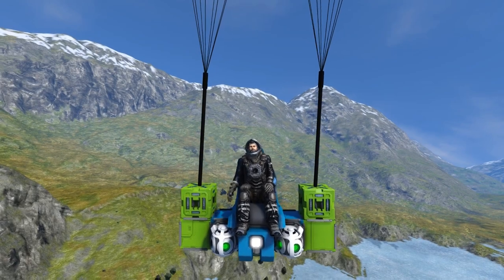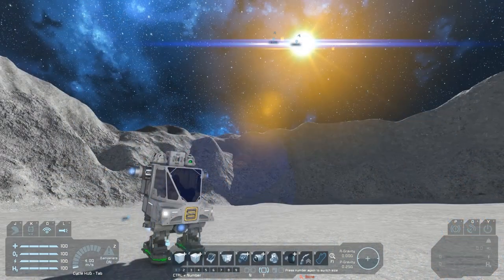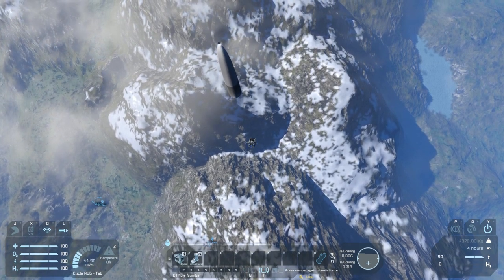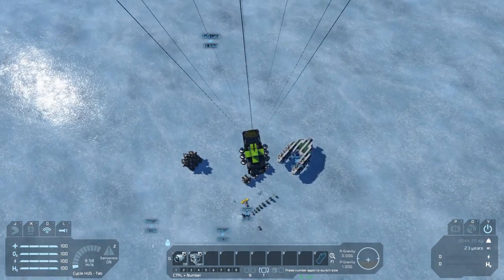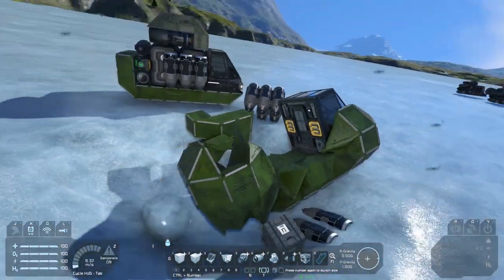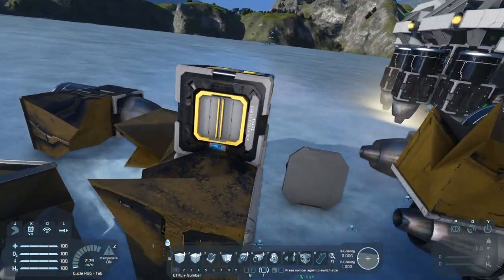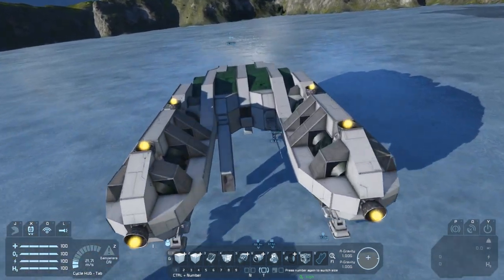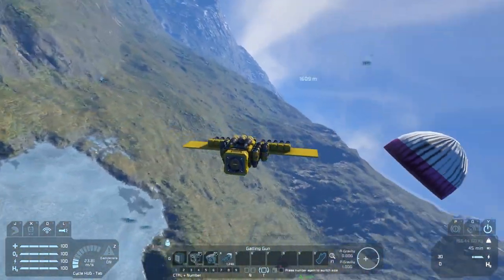Space Engineers Tutorial: Parachute Practice (tips, testing and tutorials for survival)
Since Keen added a new block I just couldn't help myself I just had to get in there and test it and since it was a parachute - there were sooooo many things I could test.

Think of this video as a bit of a guide, tutorial but mainly just me trying to work out the nuts and bolts of how the new parachute blocks work since they were added to vanilla.

I'd be very interested in any further questions people have as I'm sure there are some functions of these blocks that I haven't looked into yet which would be useful for us all to know :)

Music and Sound Effects by:
Space Engineers